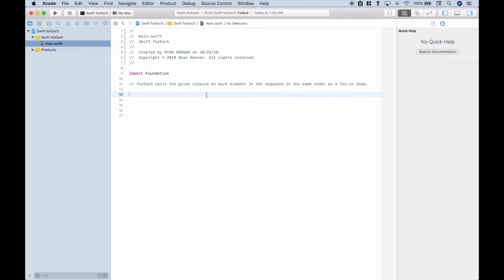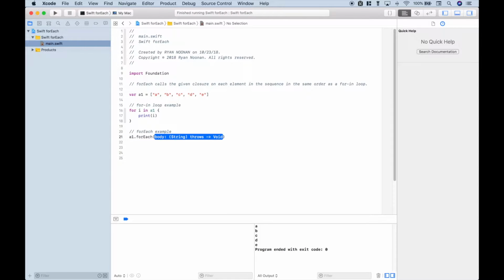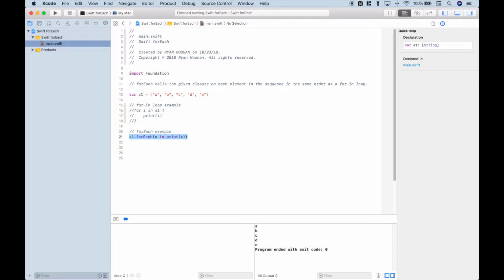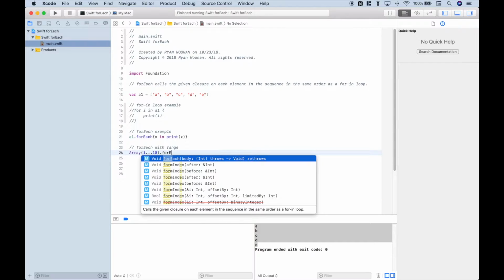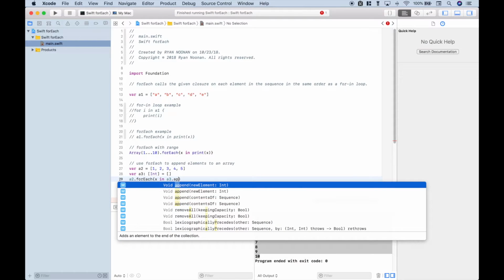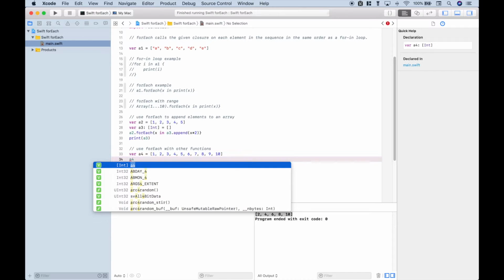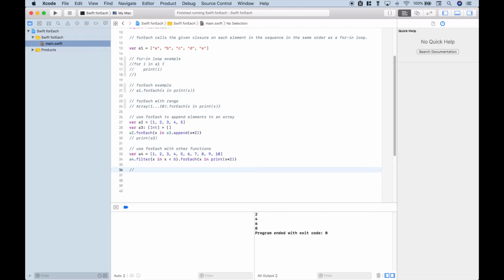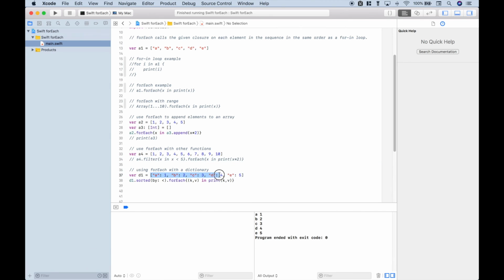Swift Programming - forEach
In this Swift tutorial, we will go over how to use the forEach function.